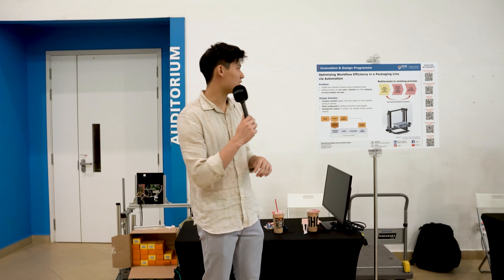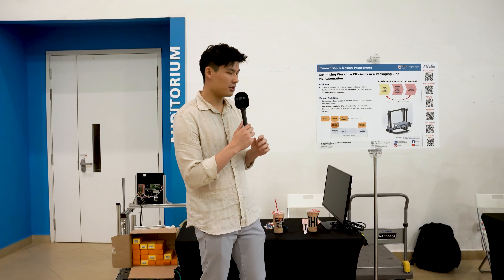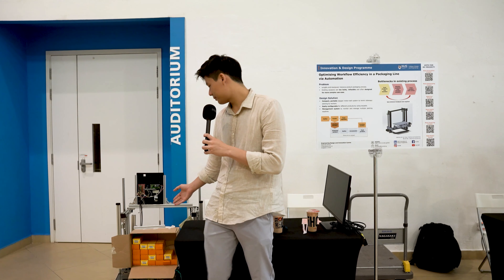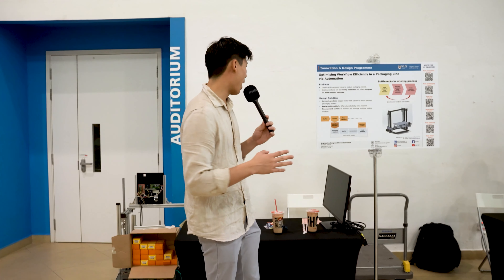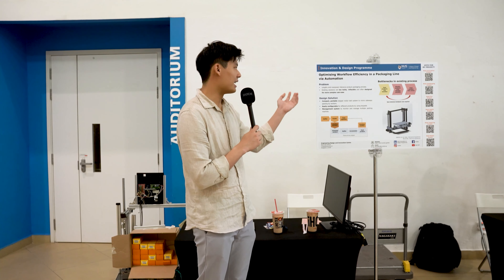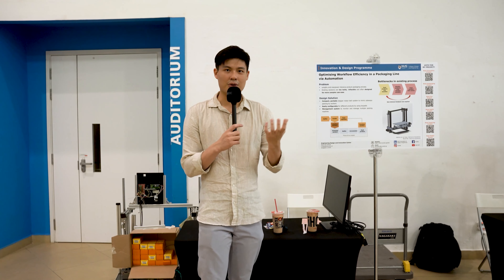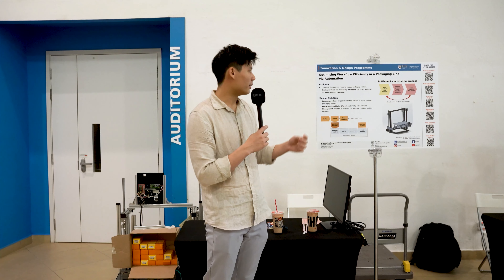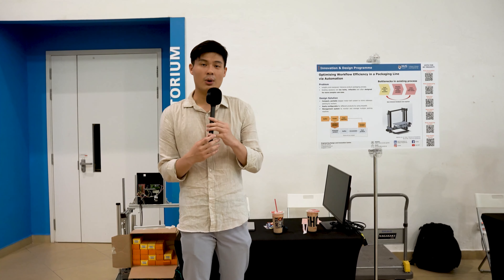Optimising workflow efficiency in a packaging line via automation​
Product packaging is a manpower-intensive process. Workers need to feed products into a labelling machine, receive the products from the machine, and pack them into cartons. Balancing the feeding rate of products into the labelling machine with the packing rate of labelled products into cartons is challenging to achieve using existing solutions.

In this project, we designed an automated system to optimise the workflow efficiency in a packaging line. It comprises a compact and portable stepper motor belt system that mimics sideways packing by workers. The system is easily reconfigurable for different products, and is able to monitor and manage multiple packing machines simultaneously.